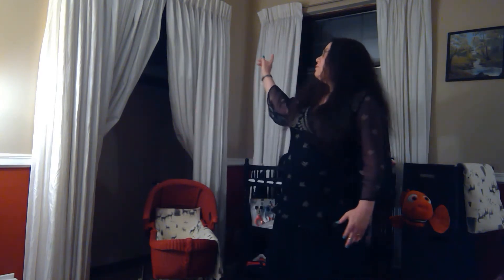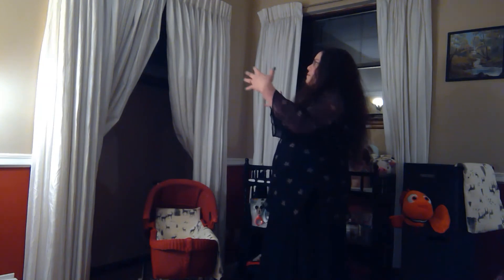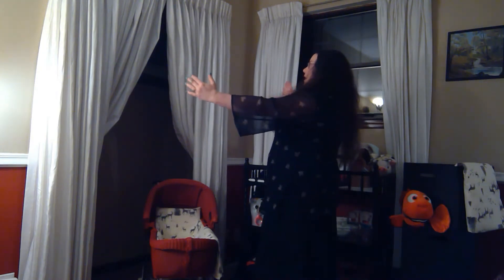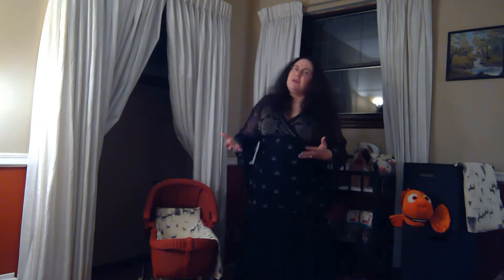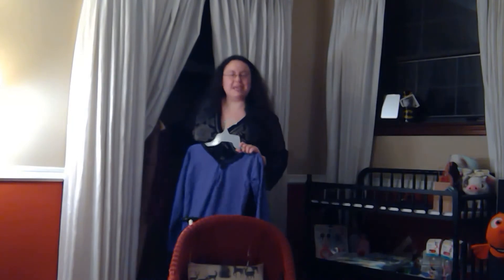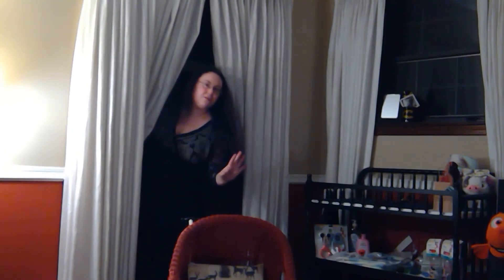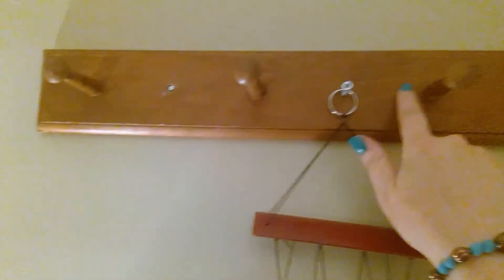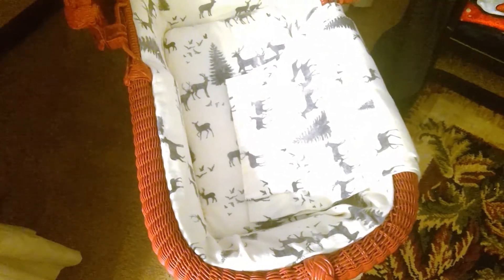Victorian Guest Room Makeover Part 4 ~ A Kbatz Kraft at HorrorAddicts.net!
Kristin Battestella aka Kbatz completes the Victorian guest room with affordable artwork, family friendly touches, baby essentials, sentimental accessories, handmade princess costumes, and a dramatic closet curtain creating a newborn alcove – which is easier said than done.

Thank you for being part of Horror Addicts.net and enjoying our video, podcast, and media coverage!